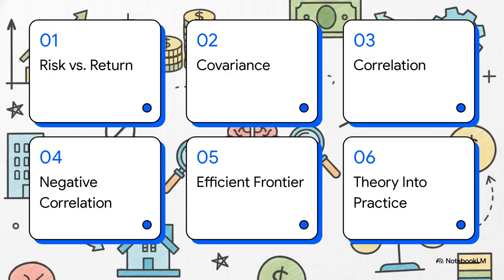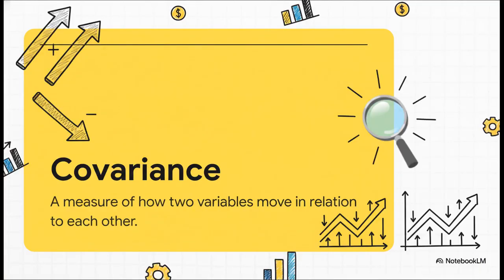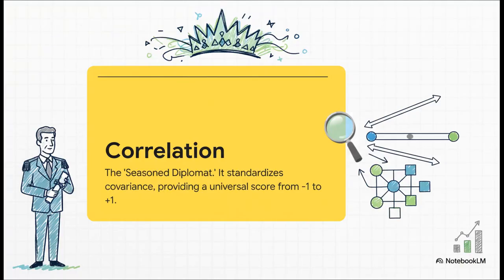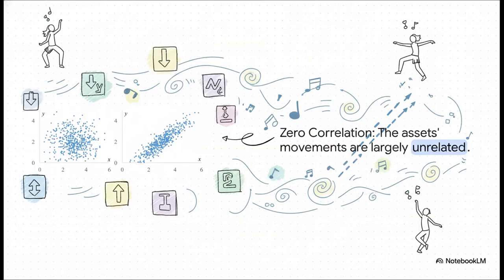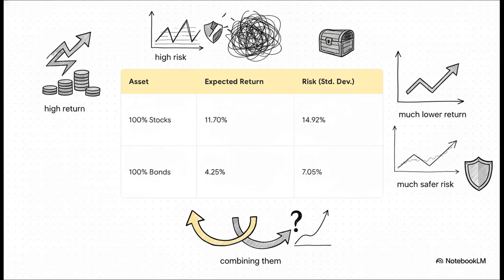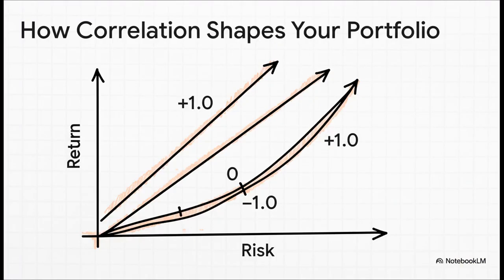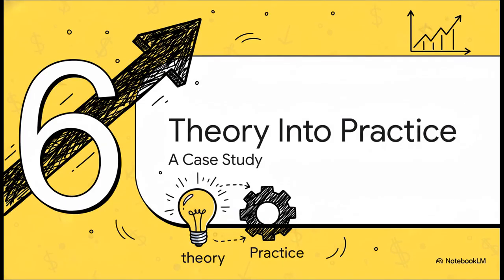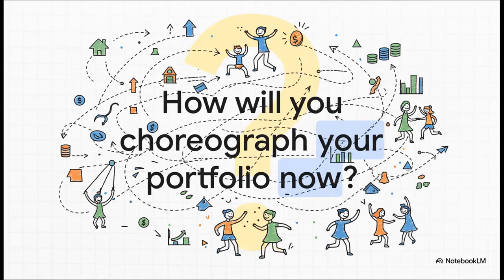Finance — The Portfolio Math Investors Actually Use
Portfolio performance depends on relationships between assets.

In this Finance lesson, I explain:
• Covariance and correlation
• Risk diversification
• Portfolio efficiency concepts
• Investment risk analysis

Target: Students & Beginners studying Finance and Statistics.